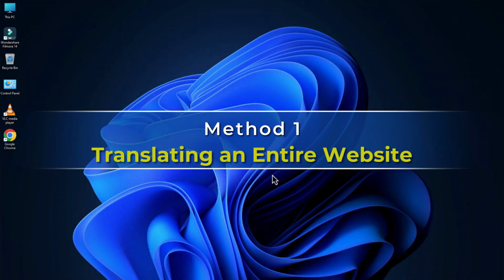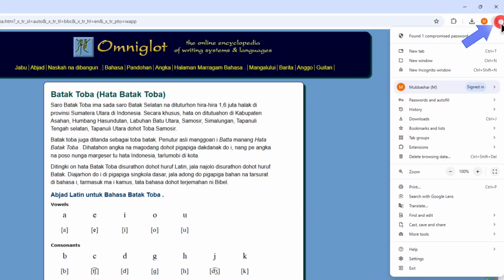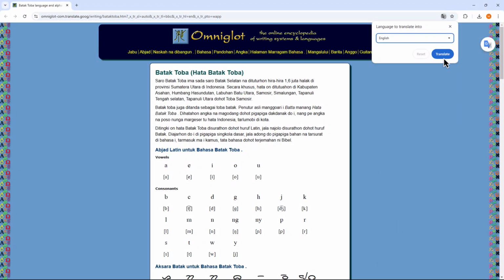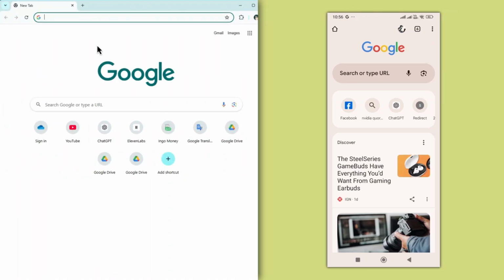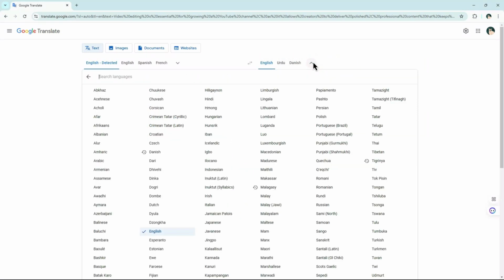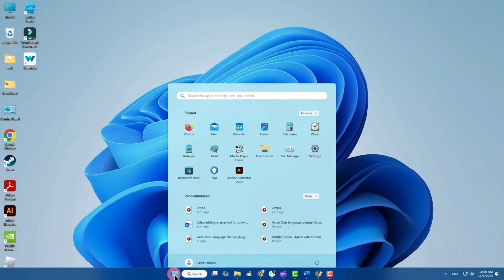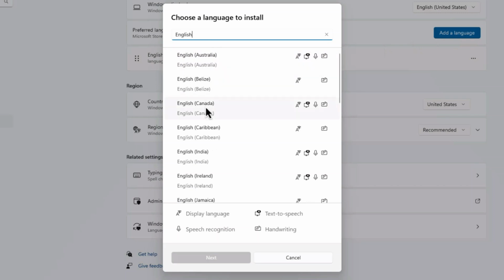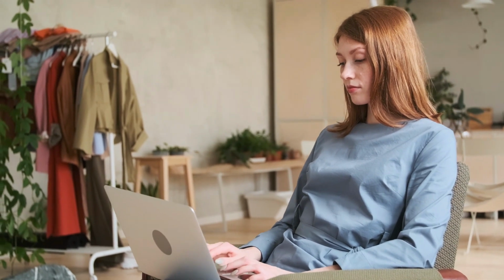How to Change Batak Toba to English and vice versa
🌍 Unlock the Art of Changing Batak Toba to English!

In this video, we'll guide you through three effective methods to translate Batak Toba into English. Whether you're translating a website, a paragraph, or changing your Windows language settings, this comprehensive guide has got you covered!

What you'll learn:

00:00 Introduction
00:14 Translate the entire website
00:50 Translate text
01:23 Changing Device language

By the end of this video, you'll feel confident handling translation tasks and communicating in Batak Toba effectively.